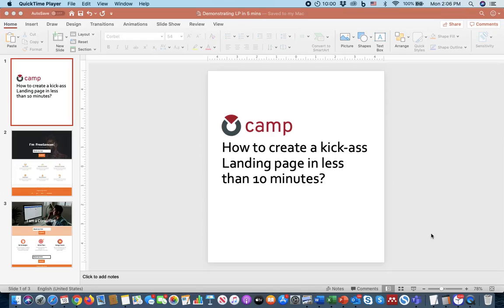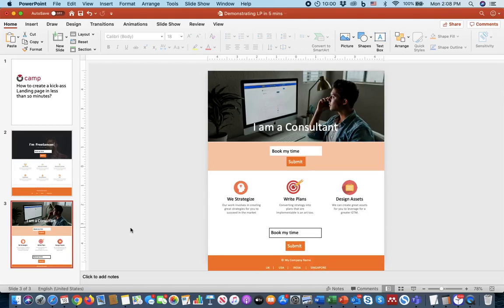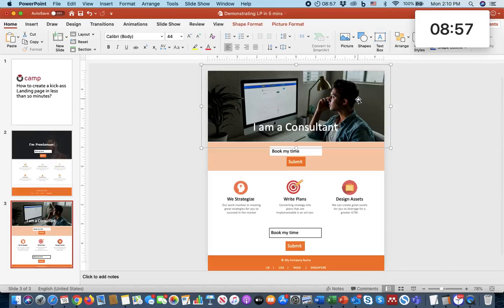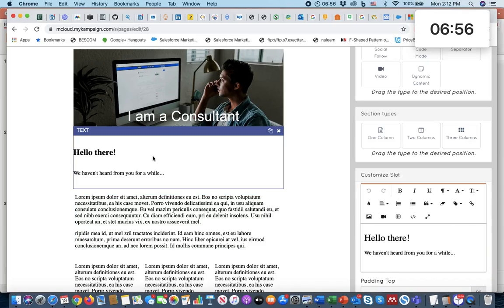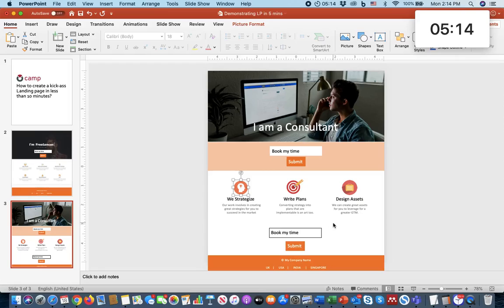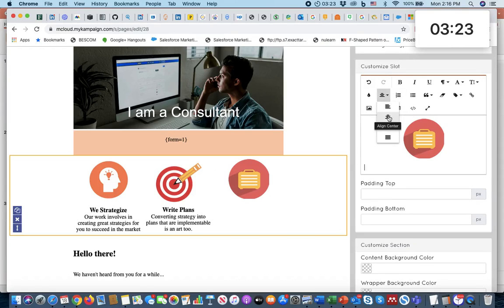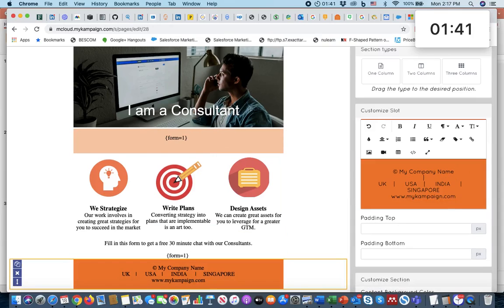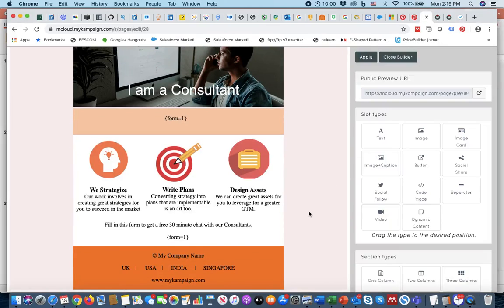How to design a kick-ass landing page in less than 10 minutes?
Rolling out a campaign can be cumbersome and time consuming. Drafting and designing a good looking landing page is a critical part of a campaign.

This video shows you how to create a great landing page in less than 10 minutes. You heard it right, just 10 minutes!